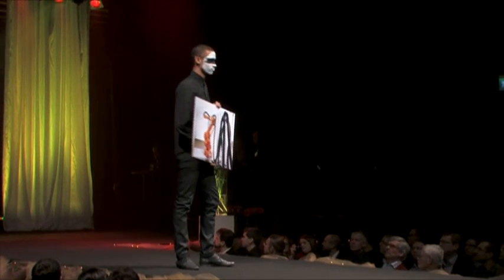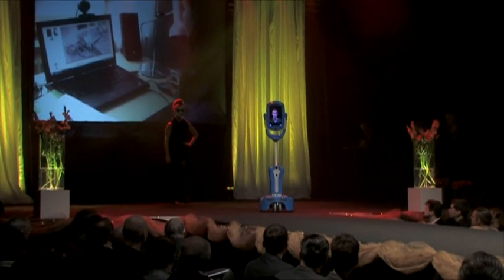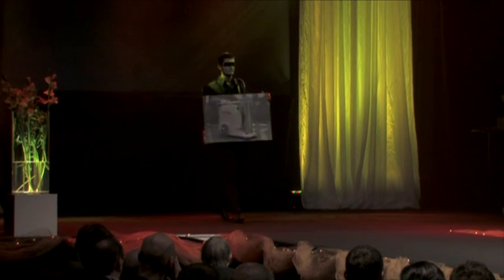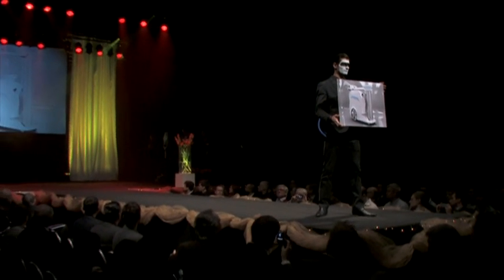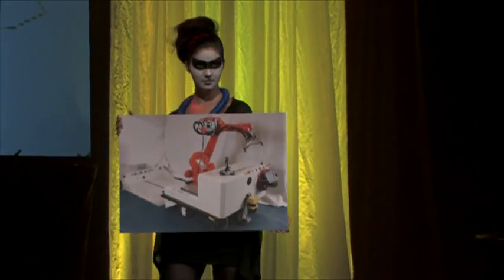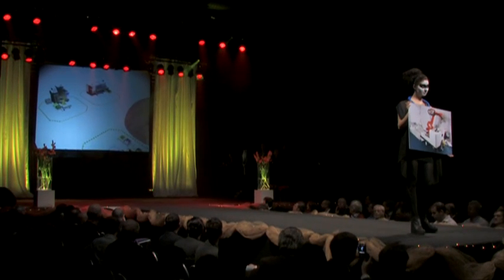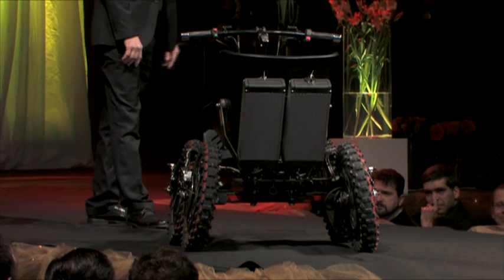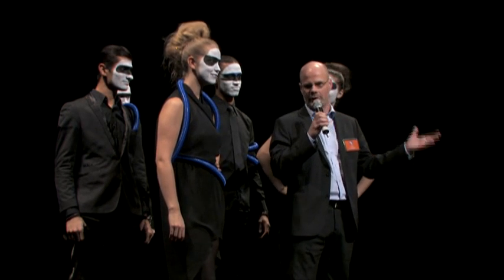Robotdalen - Innovation catwalk with robot solutions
In February 2012 the Swedish robotics cluster Robotdalen arranged the event Robotics Innovation Challenge. One of the features of the day was an Innovation catwalk with new products for the industry and health care sector. Check it out!